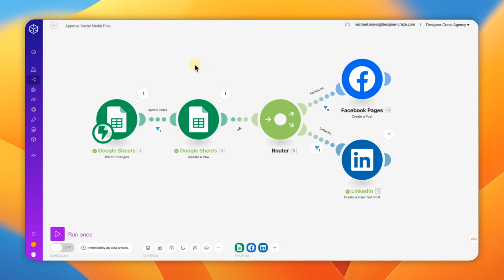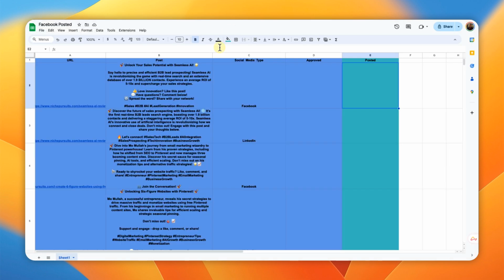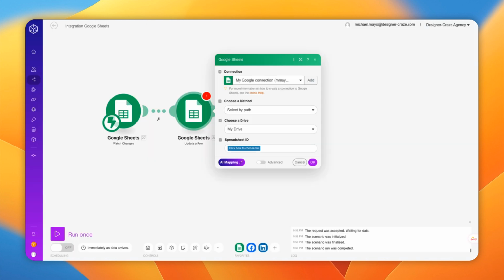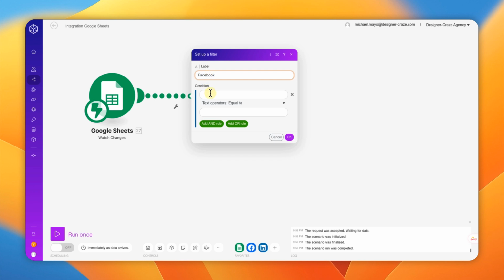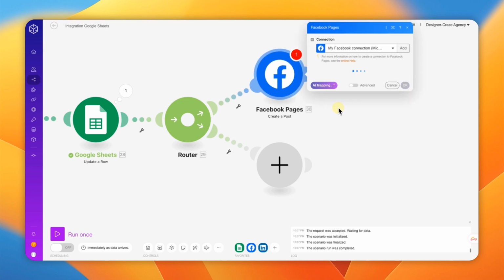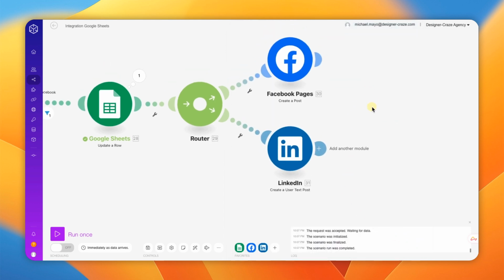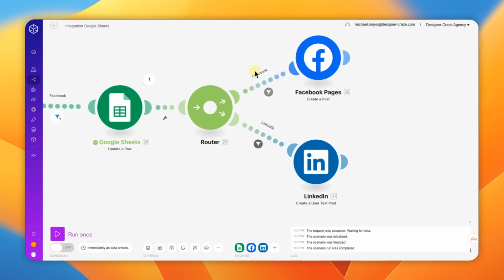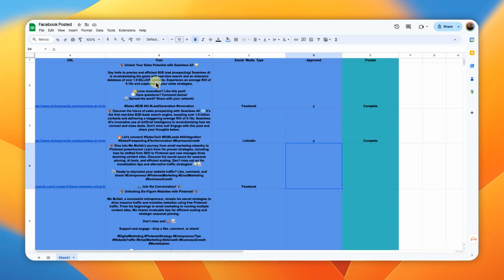Automate Social Media Posts with Google Sheets & RSS Feeds - Part 2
Here's the link to download Free Boost Space Automation: Templates

Hey entrepreneurs! Michael here from Entrepreneur Freedom. If you're looking for a game-changing way to automate your social media posts, check out this video! In Part 2 of our Boost Space automation tutorial, I'll show you step-by-step how to take your automated social media posting to the next level.

We'll build on last week's RSS feed setup and guide you through automating posts directly to your LinkedIn and Facebook accounts using Google Sheets. This powerful tool helps you edit and optimize your content before it goes live, saving you tons of time and effort.

👉 Ready to dominate social media? Watch the full tutorial now!

Part 1 Boost Your Social Media with This Simple Automation Tool

🌟 **Start Living the Entrepreneurial Lifestyle**:
- Maximize efficiency
- Automate repetitive tasks
- Focus on growing your business

Become a better writer, streamline your content creation, and take control of your social media strategy today!

CHAPTERS:
00:00 - Intro
01:06 - Setting up the Webhook
03:17 - Setting up the Update Row
05:14 - Setting up the Filter
11:17 - Testing the Automation
13:09 - Final Thoughts